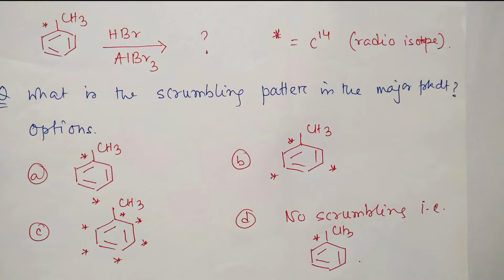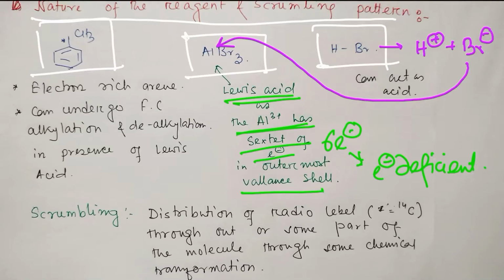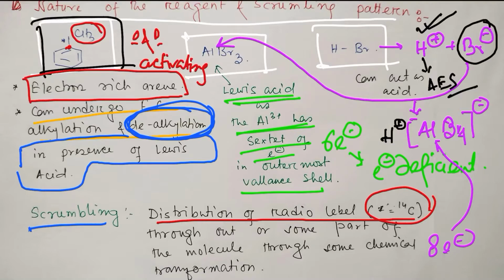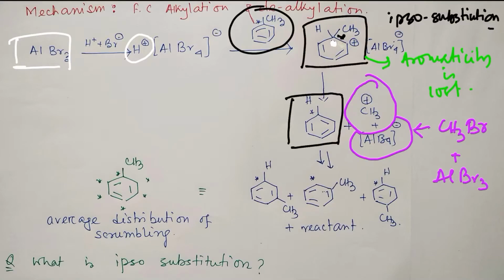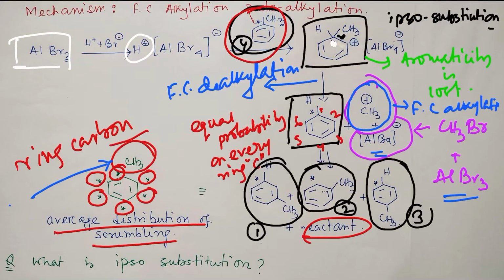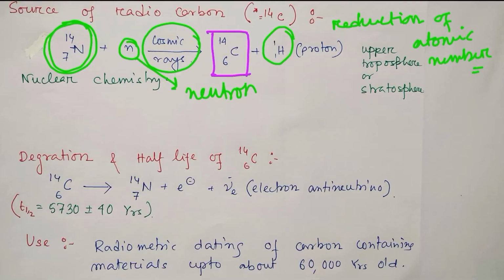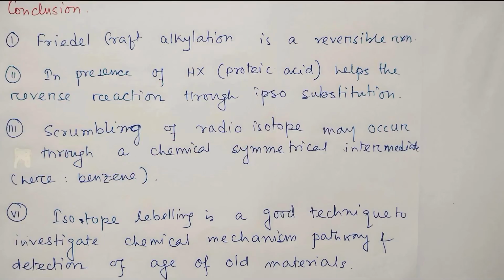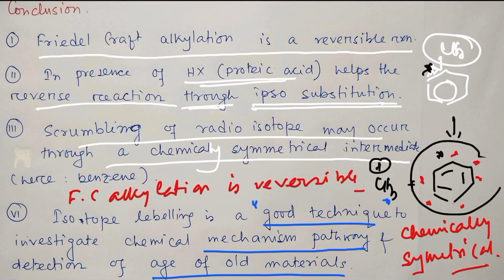MCQ about 14C Scrambling: For exams like BS-MS, IIT-JAM, IIT-JEE, NEET, CSIR-NET, GATE, B.Sc, M.Sc.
In this lecture, I have discussed a MCQ about 14C Scrambling reaction of level toluene. I believe such kinds of question-answer discussion may be useful for exams like BS-MS, IIT-JEE, NEET, B.Sc, M.Sc, CSIR-NET, GATE, IIT-JAM, BARC, BHU, DU, SET, etc. or bachelor and master degree equivalent exams in chemistry. Audiences are requested to watch them.

For "Why Hypercongugation cannot stabilize carbanion (M. O. Theory Explanation), a comparative study." please click on the link "

For "Reversibility in Friedel Craft Alkylation vs. de-alkylation, MCQ & meta-selectivity with mechanism." please click on the link "

For "Trityl chloride: preparation by Friedel-Crafts alkylation & selective protection of primary alcohol" please click on the link "

For "MCQ-199: About Claisen rearrangement by Dr. Tanmoy Biswas (Chemistry The Mystery of Molecules)." please click on the link "

For "MCQ about 14C Scrambling: For exams like BS-MS, IIT-JAM, IIT-JEE, NEET, CSIR-NET, GATE, B.Sc, M.Sc." please click on the link "